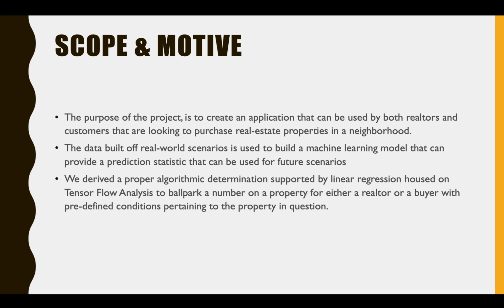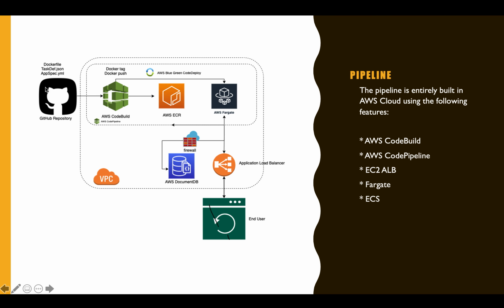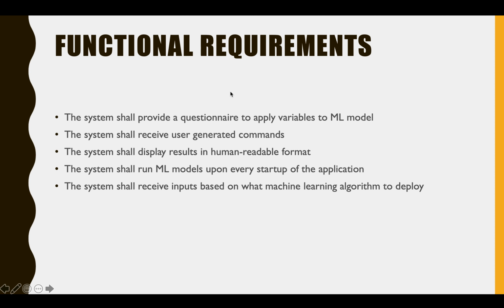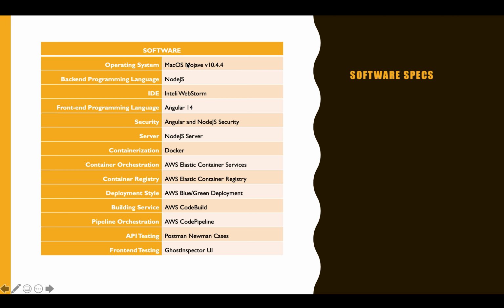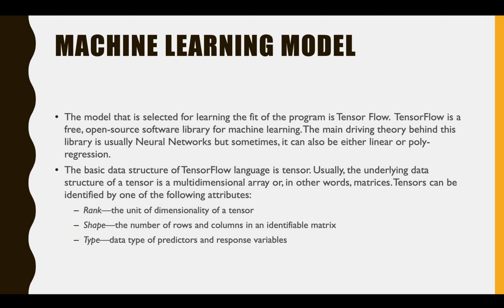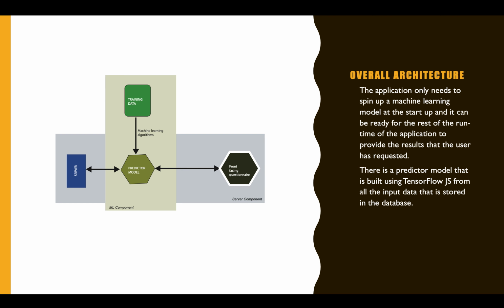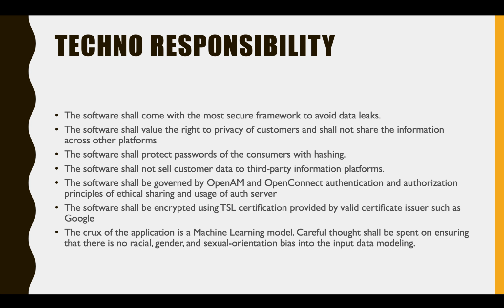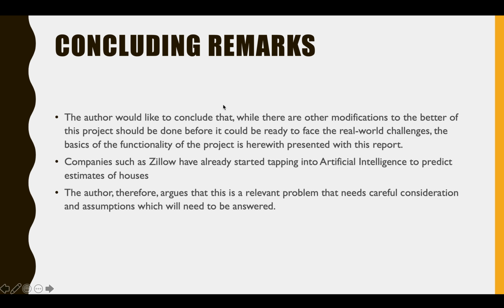CISC699 FinalDemoWalkThrough VRangaraj